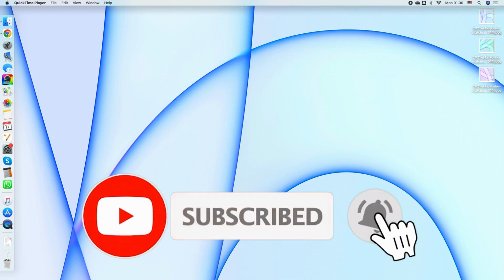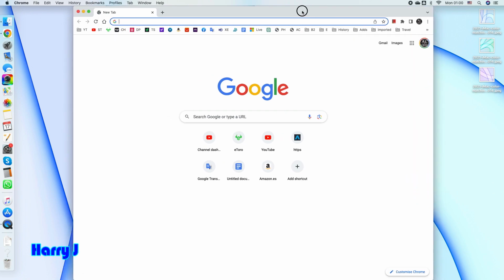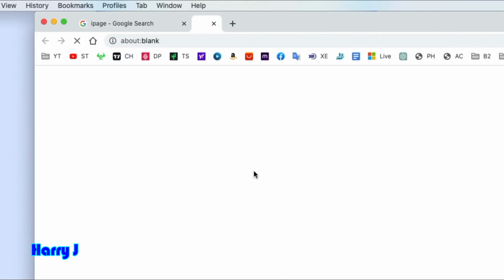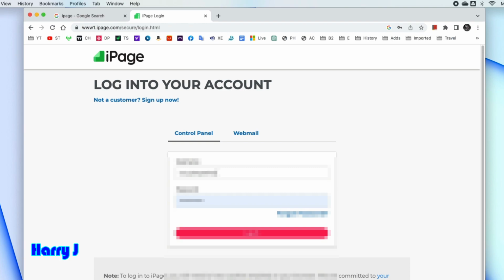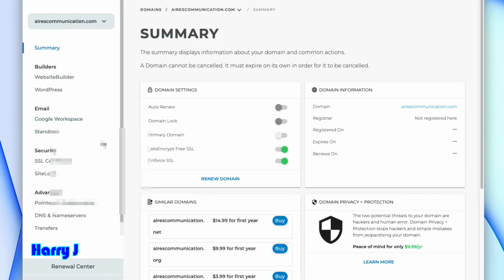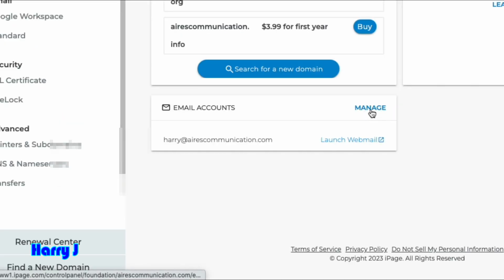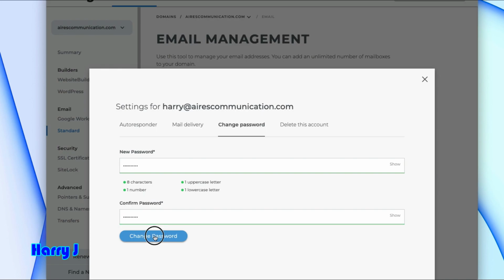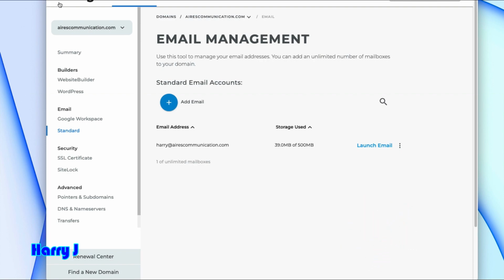iPage Professional Email: Password Change and Recovery Guide (2023)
"In this comprehensive guide, learn how to change or recover your iPage Professional Email password in 2023. Whether you're a business owner or a professional looking to manage your email account, we'll walk you through the step-by-step process to ensure the security and accessibility of your email. Discover how to navigate the iPage platform and locate the password change or recovery options. Follow our instructions to create a strong and memorable new password that meets security requirements. In case you forget your password, we'll guide you through the recovery process, allowing you to regain access to your iPage Professional Email account swiftly and securely. Stay in control of your email security and maintain uninterrupted communication with clients and colleagues. Join us and master the art of password management for your iPage Professional Email in 2023!"